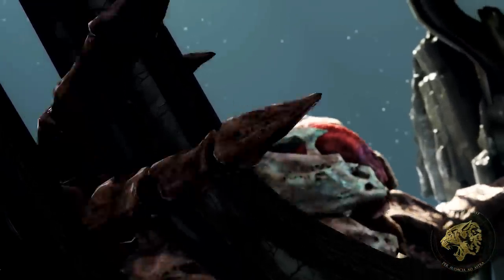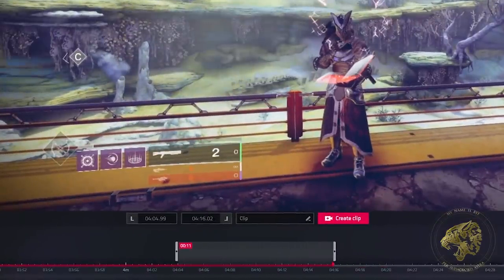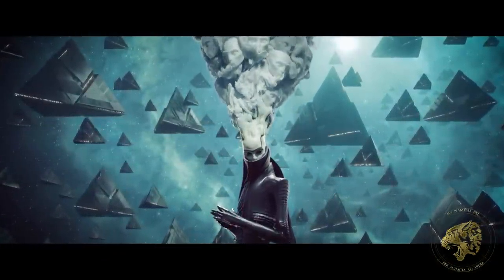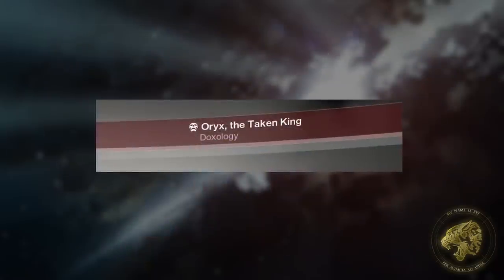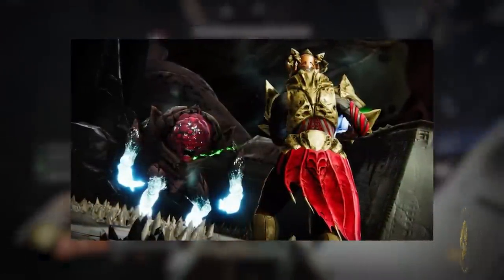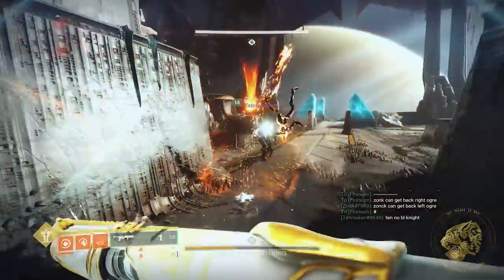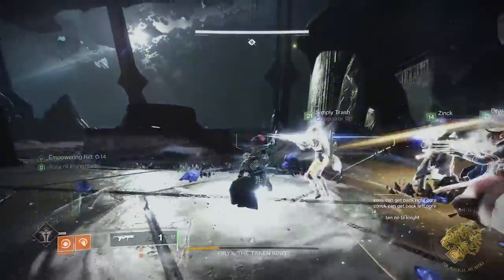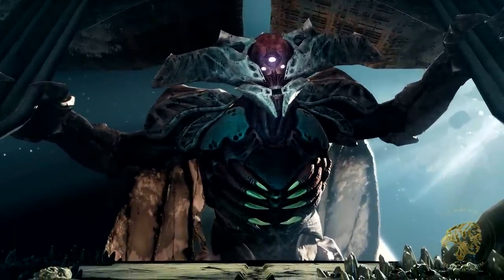Destiny 2 Lore - Oryx's Defeat. Why the King's Fall was so important & what actually killed him?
Destiny 2's Lore and Story within the King's Fall Raid tells us about how exactly Oryx was defeated and how in the end it was both our strength and his own actions that led to his death. More importantly, we learn about how even the Witness saw this defeat and why that matters.